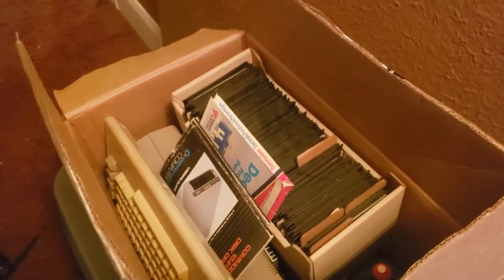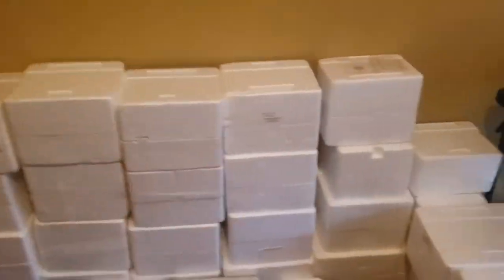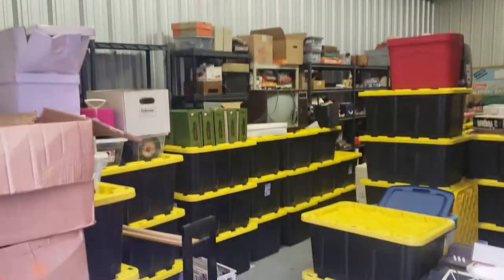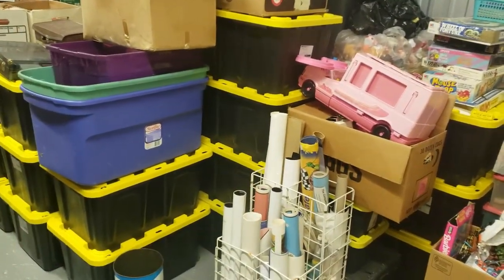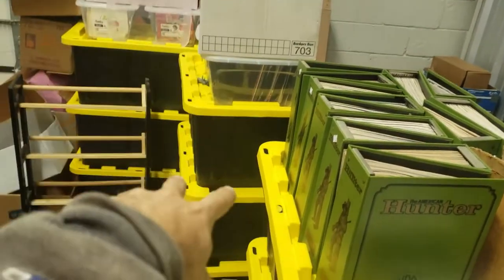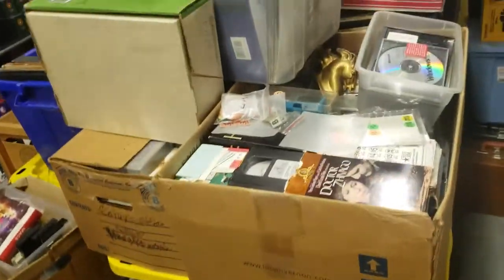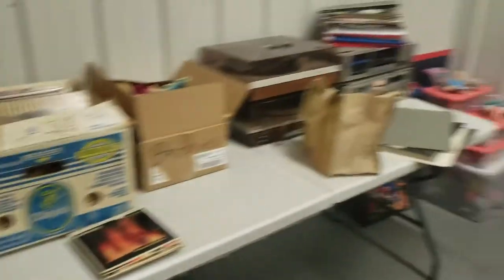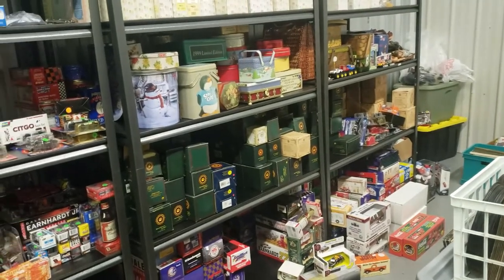The Big Move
You can follow me on the Gram and FB as well!